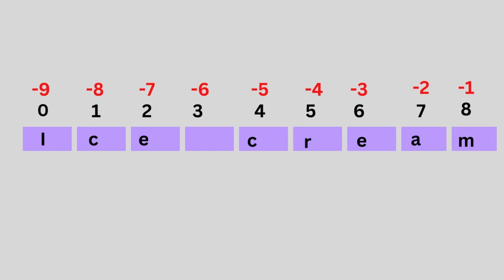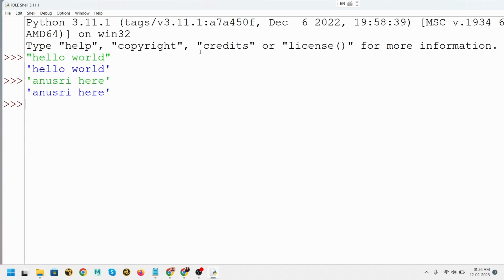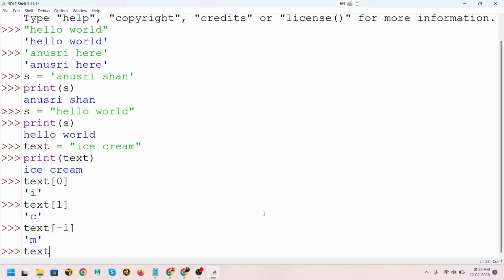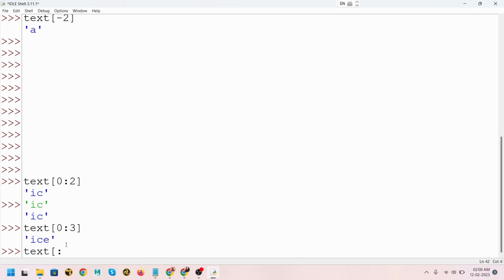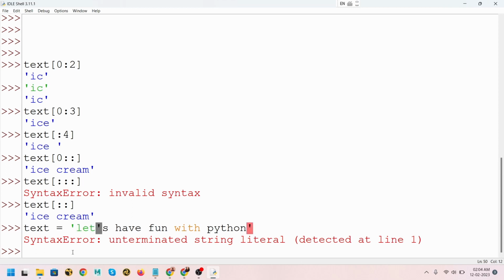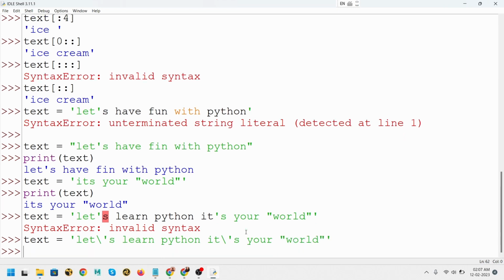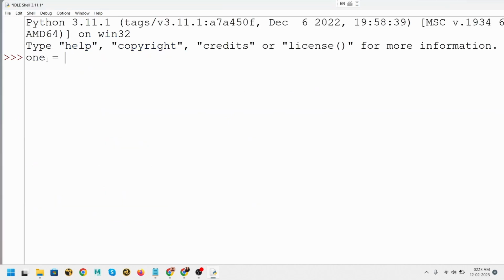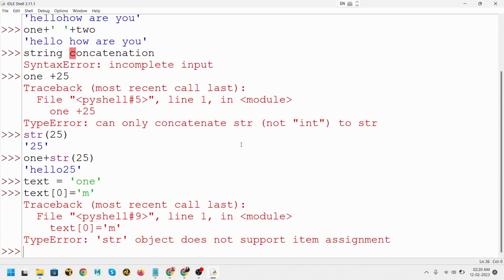Python Data types | Strings In Python part: #1 | Python Tutorial for Beginners |Algomiz : 7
Python strings series starts here it is part 1 will be giving an introduction on python strings
content:
00:00 - introduction to string using pictorial representations
02:22 - learning string using IDLE
04:17 - Accessing elements using index
05:20 - String slicing
07:37 - String escape character
11:25 - String concatenation